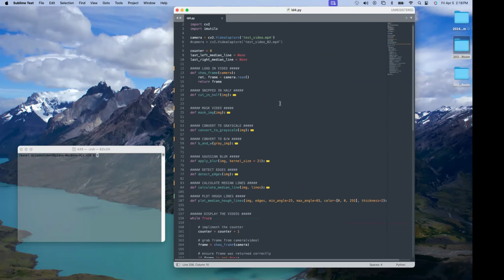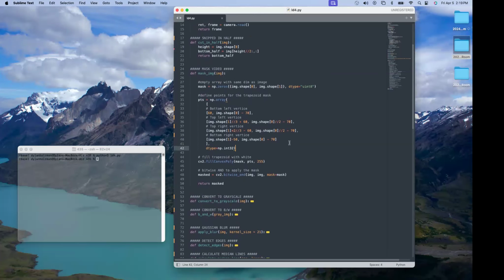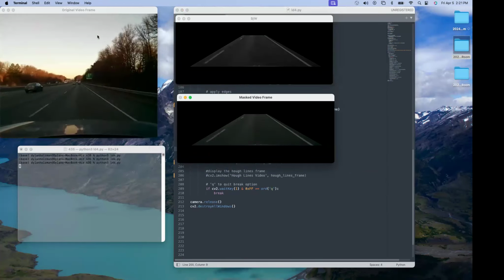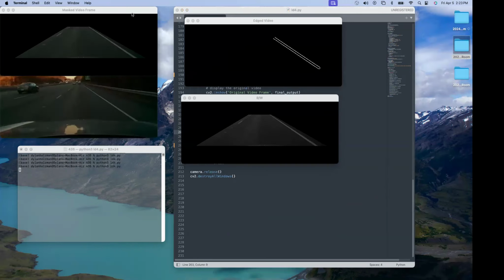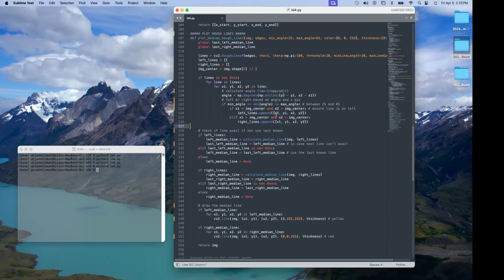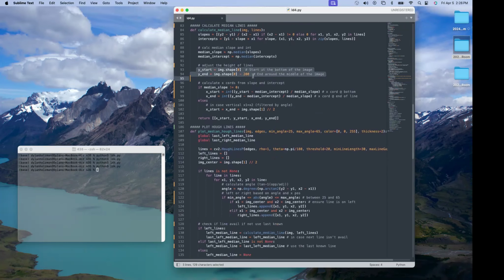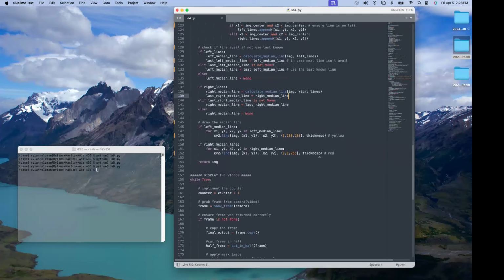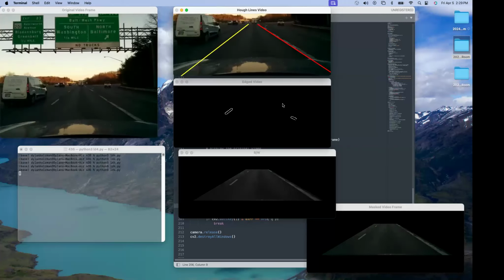Lane Detection Program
This video details my Lane Detection Program written in Python using OpenCV for ENME435